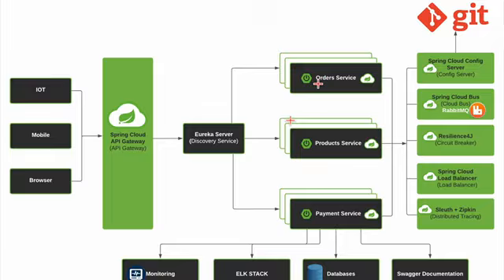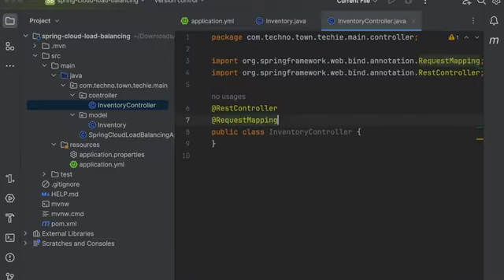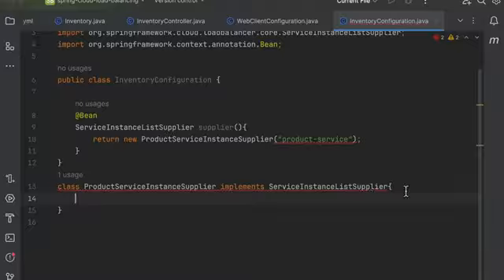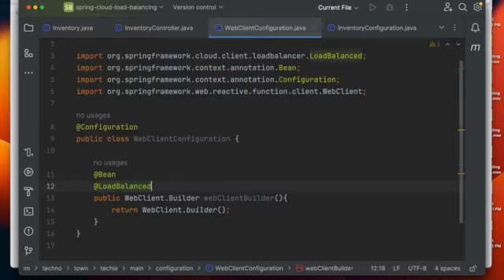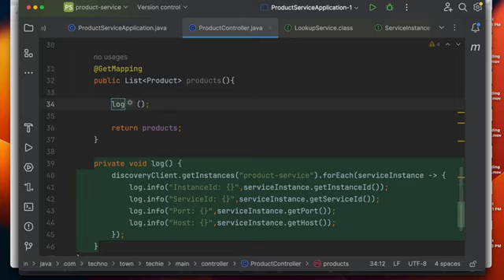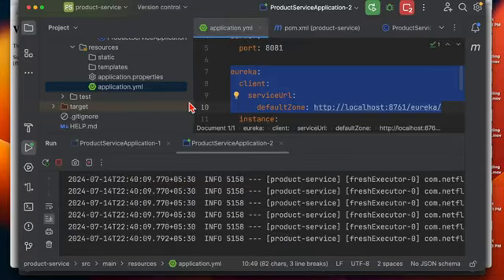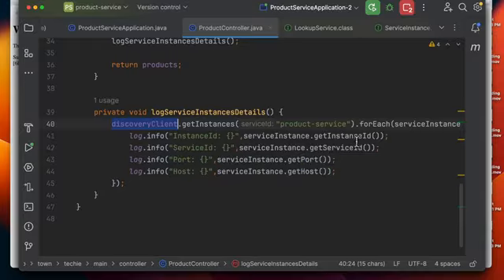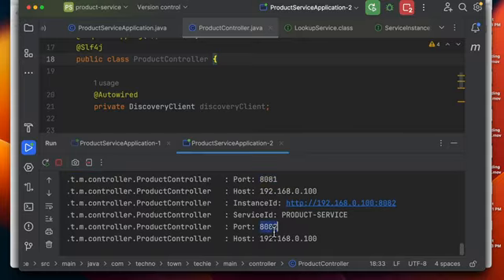Spring Cloud Load Balancer: Efficient Traffic Distribution in Microservices | Microservices 3.0.mp4